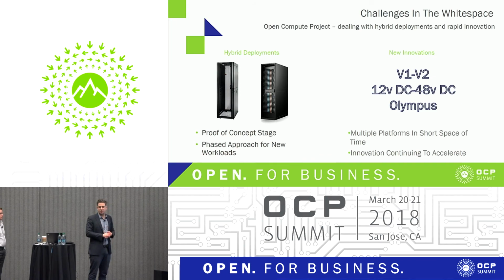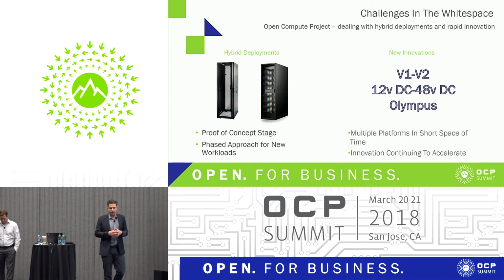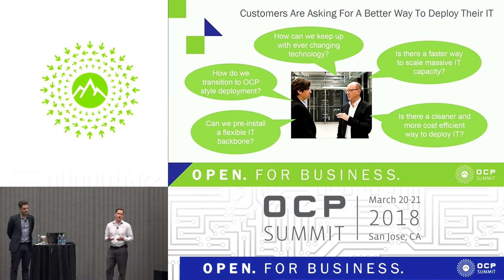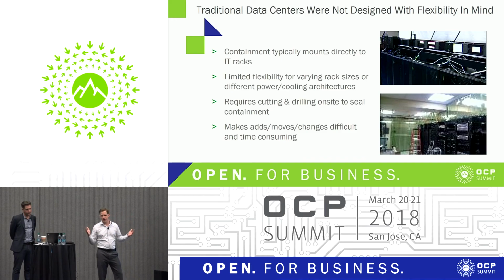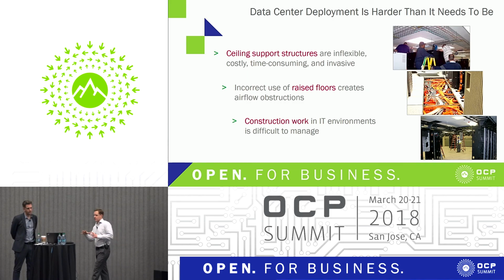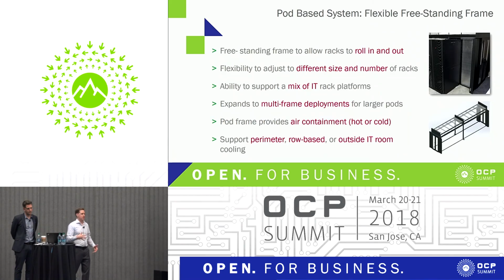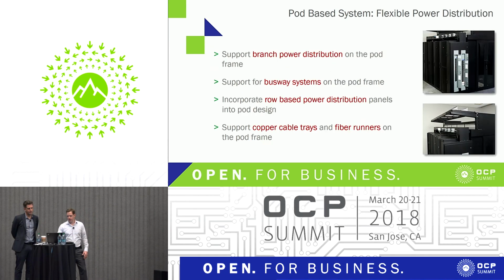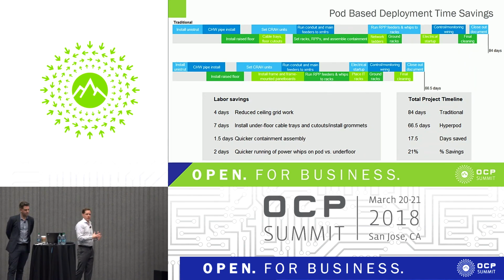OCPUS18 –Flexible POD Based Designs for OCP and Mixed IT Deployments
Richard Symons - Schneider Electric - Flexible POD Based Designs for OCP and Mixed IT Deployments